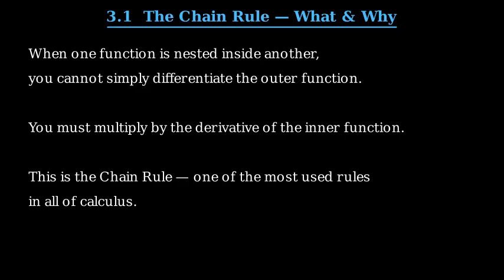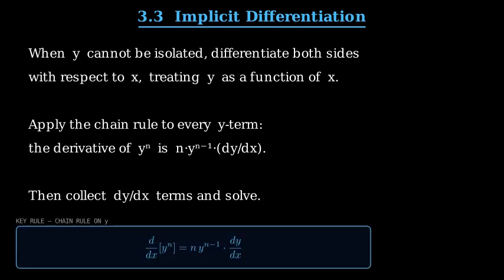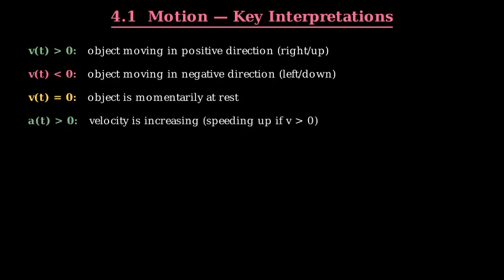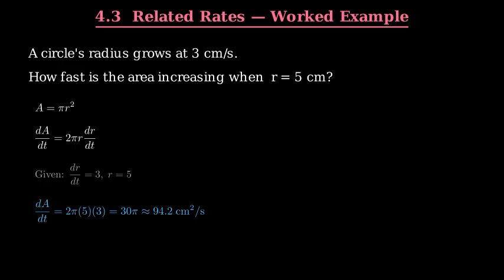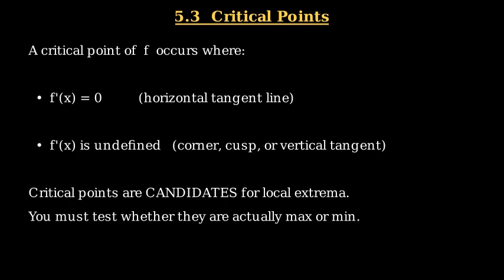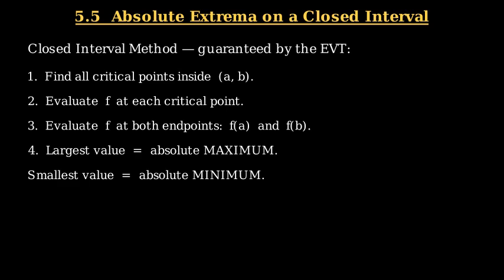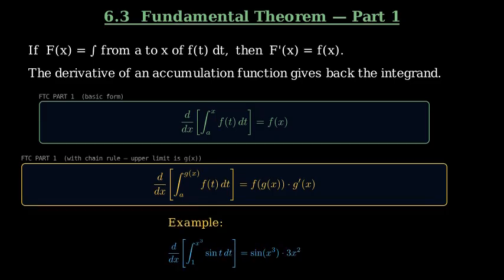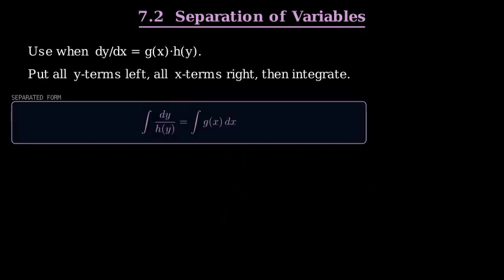AP Calc AB units 3-8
Welcome to AP Calculus AB Units 3 through 8! This video covers every topic tested on the AP exam, offering a comprehensive calculus review. We dive into essential concepts like derivatives, implicit differentiation, and chain rule derivatives, ensuring you grasp them fully. You'll also learn about definite integral and riemann sums, crucial for understanding area under curves and accumulation.